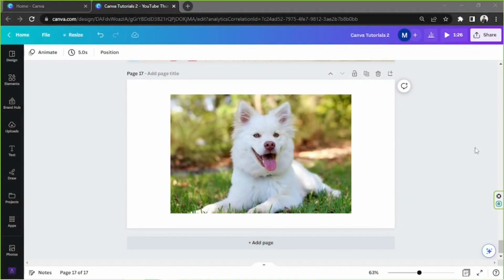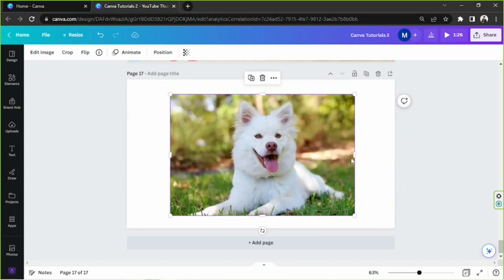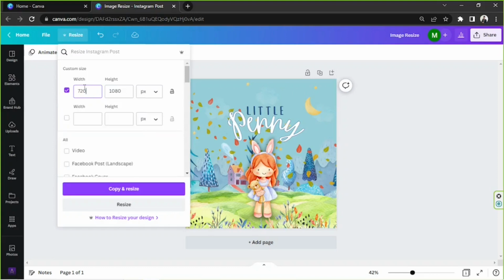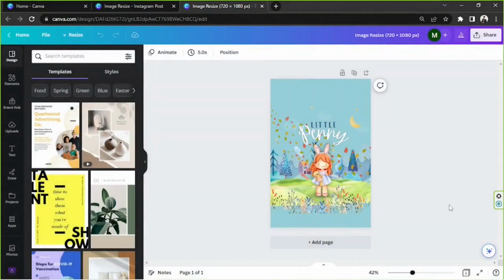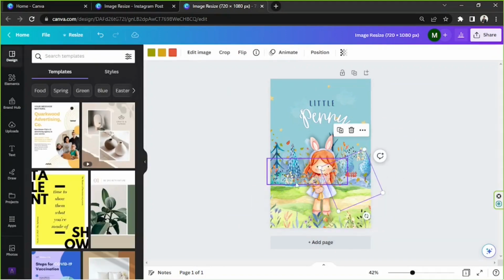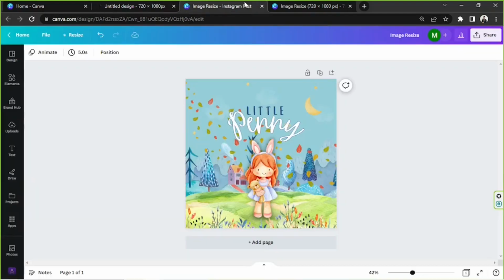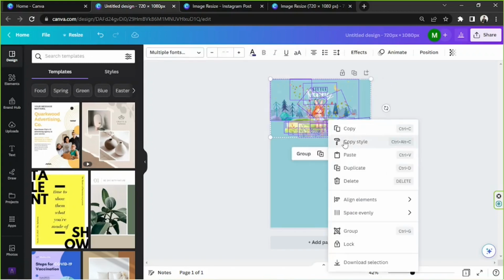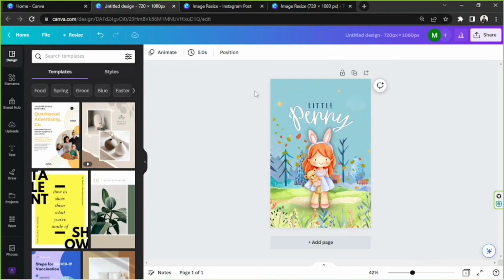How To Image Resize With Canva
In this tutorial video, you'll learn how to resize images using Canva. With simple instructions and demonstrations, you'll be able to resize images to fit different platforms and dimensions, such as social media posts, banners, and presentations. This tutorial will also cover helpful tips and tricks for maintaining image quality and resolution.